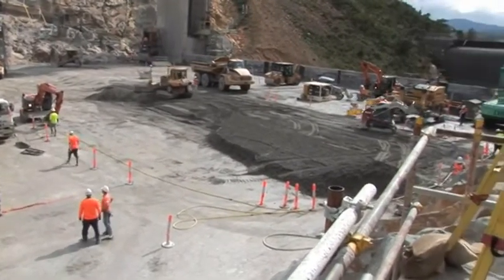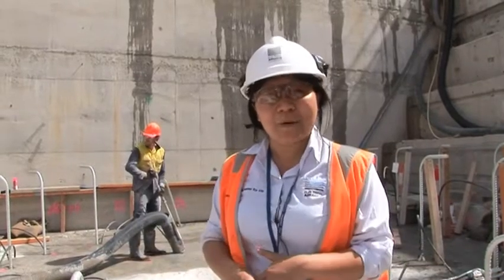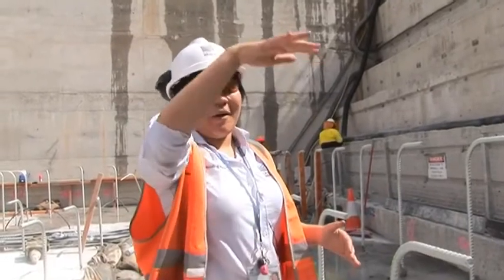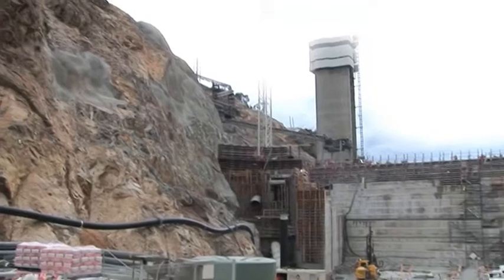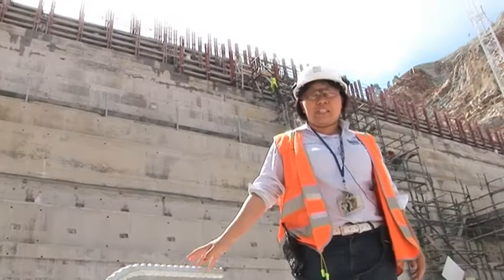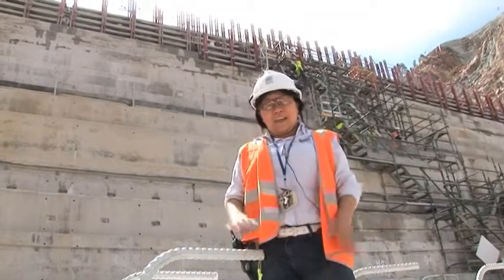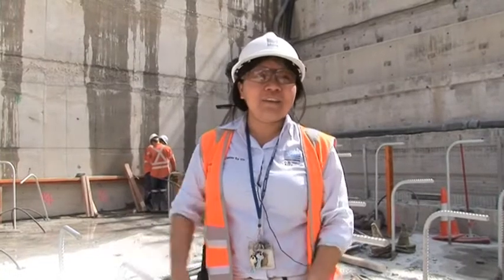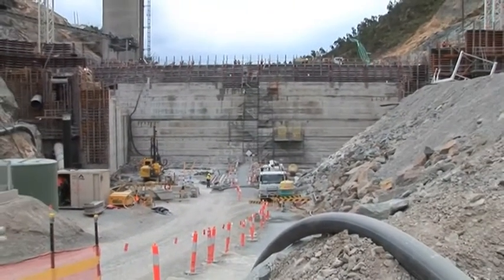Enlarged Cotter Dam growing - October 2011 update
There is no doubting the enthusiasm of  Enlarged Cotter Dam graduate engineer Winey Suen for the project and her chosen profession! Come on site and see the latest works with Winey.